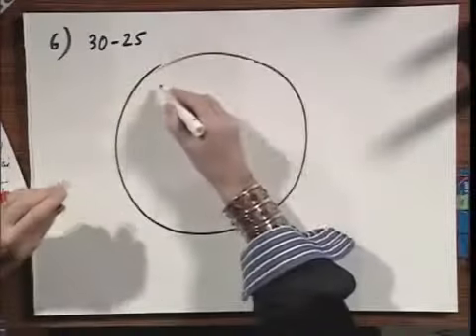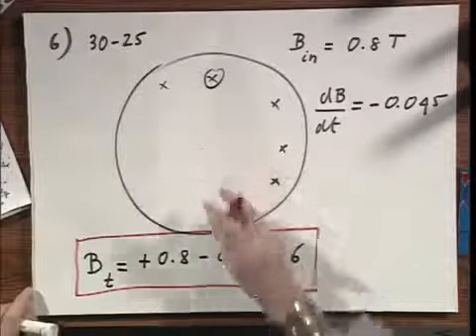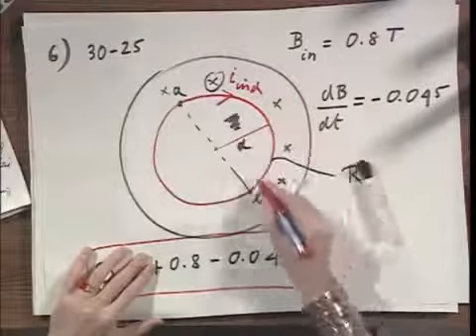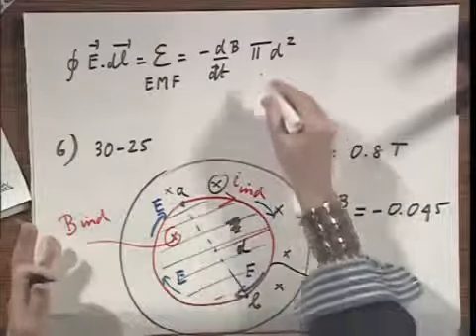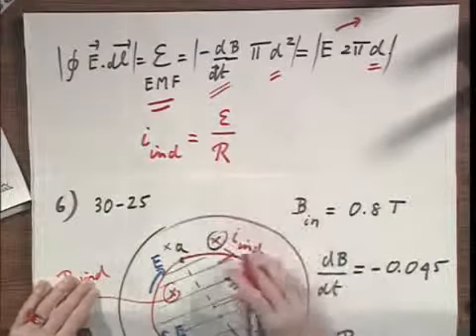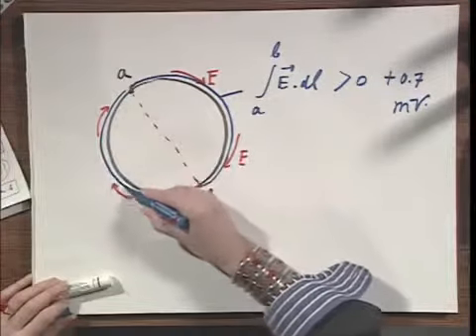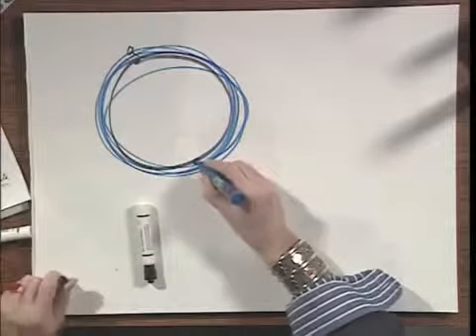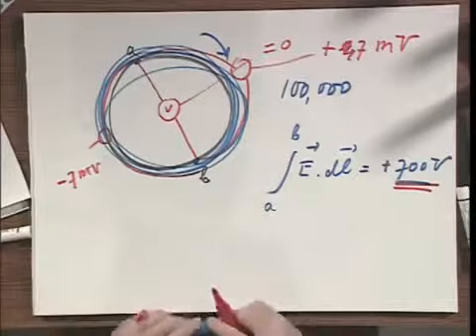Module 06 04 - Induced Current due to a Time Changing Magnetic Field